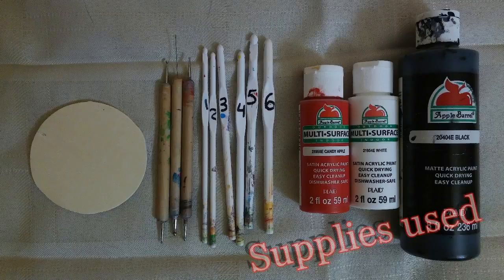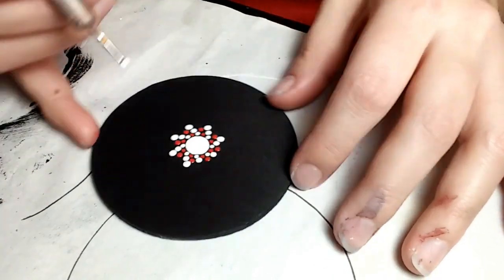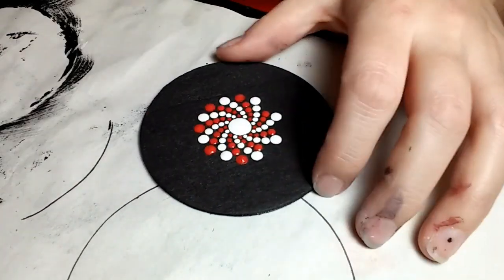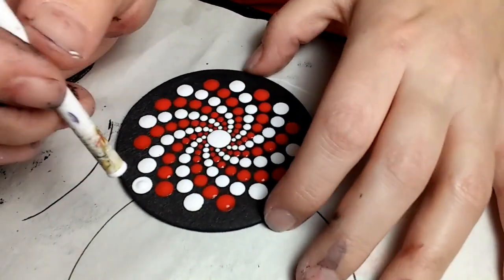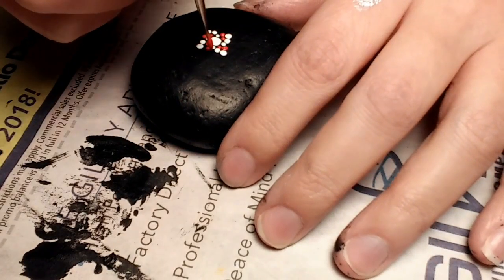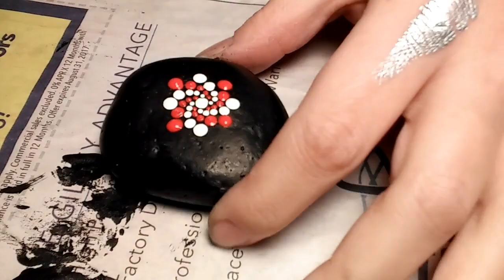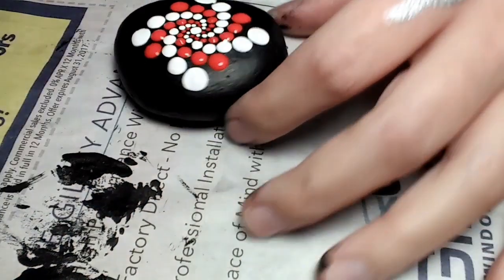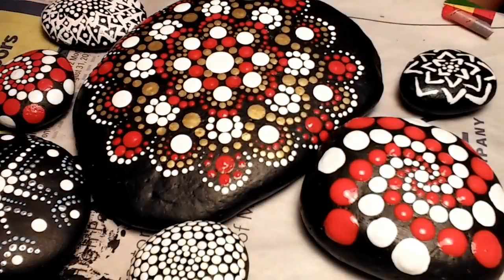How To Paint Dot Mandalas Spiral FULL STEP BY STEP TUTORIAL 2 ways!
This is a video showing how to create the fun & easy, classic spiral...TWO WAYS! You could do this in any colors you choose but today I chose red and white. I am showing this done one way with dotting tools on a wood circle and the other using brushes on stone. Group a few of these together and it would be a cute holiday (or anytime) gift!

Supplies used: Apple Barrel brand, black paint .
Apple Barrel brand Multi Surface acrylic paint, Candy Apple red, & White.
Susan Bates crochet hooks set, nail stylus set.
Wood circle or a cleaned stone.
Sizes 10/0 and 18/0  Detail brushes and sizes 8, 10, & 12 round brushes.

 Follow along with me and let's have some fun!

MY WEBSITE IS UP AND RUNNING! (you can still find some of my items on Etsy for now)
Find my tools and stencils, plus my BLOG with all kinds of fun stuff being added here-

And my stencils and tools are also found

Channel donations are much appreciated so that I can afford to keep making more awesome content for you

THANK YOU SO MUCH to those of you who have donated! Your gesture is incredibly sweet and appreciated. You will get a SHOUTOUT in my next tutorial!

Paints I LOVE to use:

DecoArt Extreme Sheen paint set

DecoArt Americana Regular Acrylic Paint set

DecoArt Americana GLOSS Acrylic Paint set

ACRYLIC PATIO PAINT FAN FAVORITES SAMPLER SET

DecoArt AMERICANA ACRYLIC SAMPLER SET

AMERICANA DAZZLING METALLICS FAN FAVORITES SAMPLER SET by DecoArt

Swarovsky Crystals
Resin used

Jacquard Macropearl Pigment

 I LOVE GETTING MAIL!
And for a possible feature in a future tutorial :)

 All my pieces ARE for sale. Shoot me a message if you can't find one you're looking for.

Or Facebook @howtopaintdotmandalas

 Join my Facebook group: Lydia May's Mandala Sharing

COPYRIGHT INFO:

PLEASE NOTE: If you recreate this painting and post it on ANY SOCIAL MEDIA PLATFORM, please also make note of my channel info and link, and give proper credits to the original artist @lydiamayart .

Videos produced by Lydia May are intended for private use only.